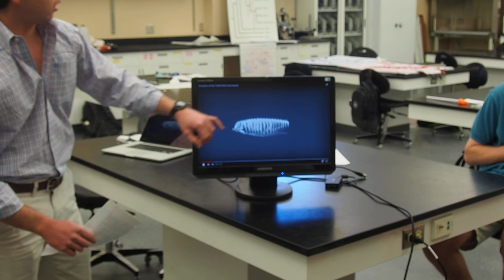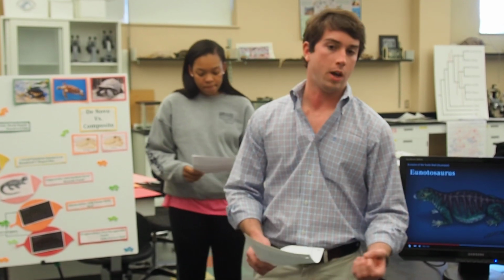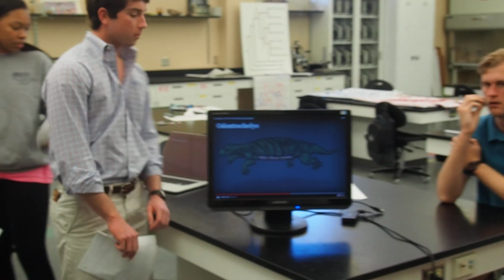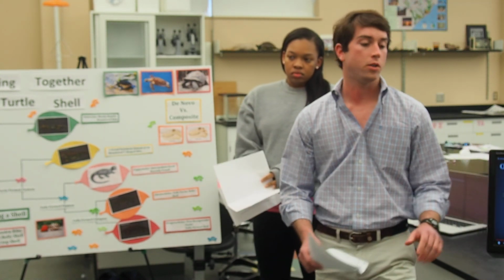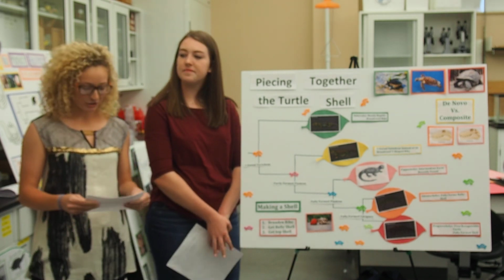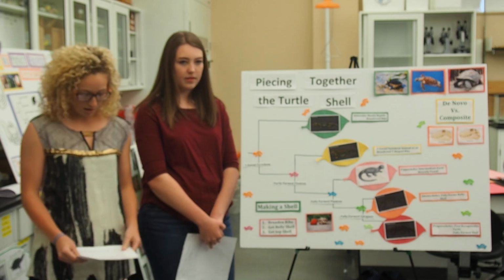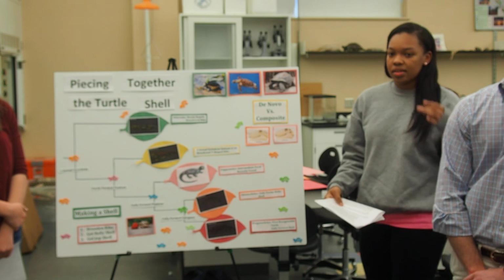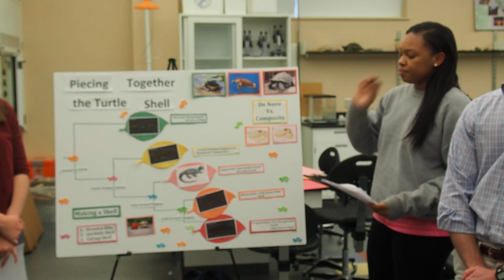Great Transitions - Turtles - Cruze Wed